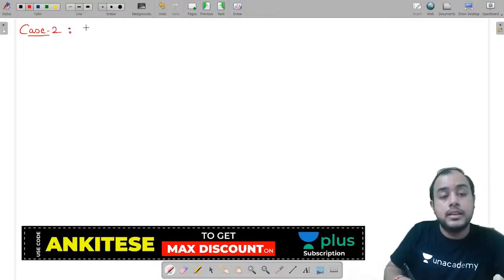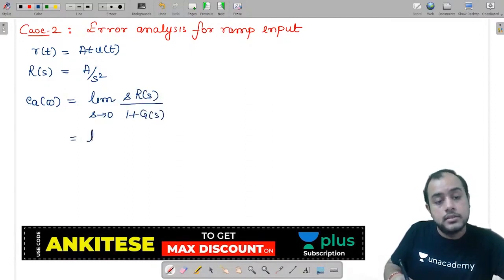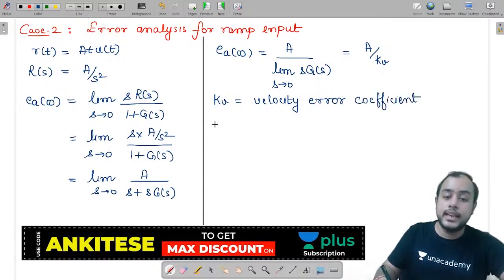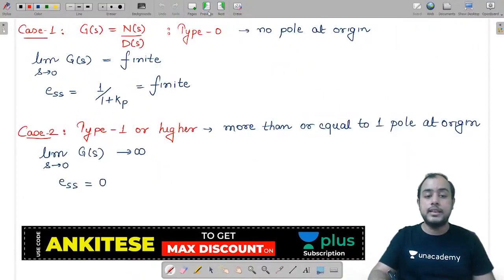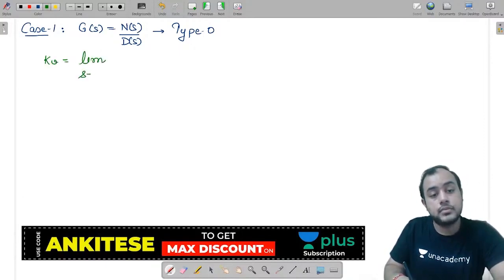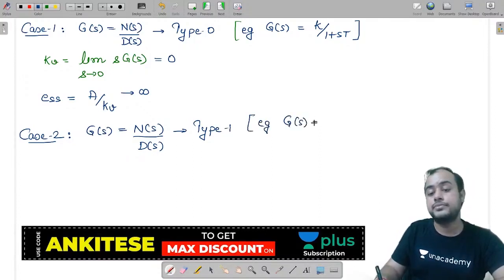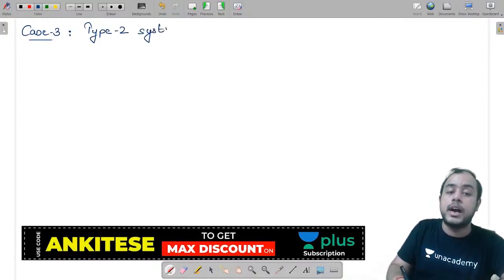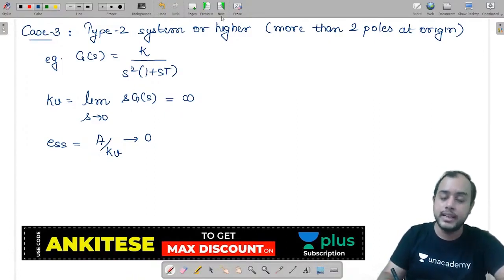Error Analysis for Ramp input | GATE 2022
3 Days To Go

⏳ Duration: 45 Minutes Error Analysis for Ramp input | GATE 2022
Next 🏆 Combat Date: 11th July
Time: 11 am

Ankit Goyal Sir and other Top Educators take classes on Unacademy App.
Booster Batch for HAL (ECE)

Unacademy Subscription Benefits:
1. Learn from your favourite Educator
2. Dedicated DOUBT sessions
3. One Subscription, Unlimited Access
4. Real time interaction with Educators
5. You can ask doubts in live class
6. Limited students
7. Download the videos & watch offline

Get the GATE & ESE Iconic Advantage:
1. Personal Coach
2. Study Planner & Bi-weekly Reviews
3. Dedicated Doubt Clearing Space
4. Personalized Test Analysis
5. Study Booster Sessions
6. Preparatory Study Material
7. All the Unacademy Subscription Benefits